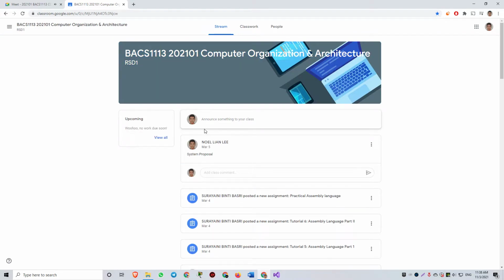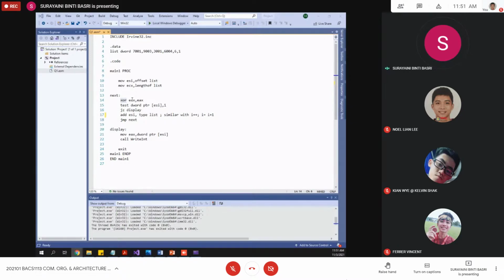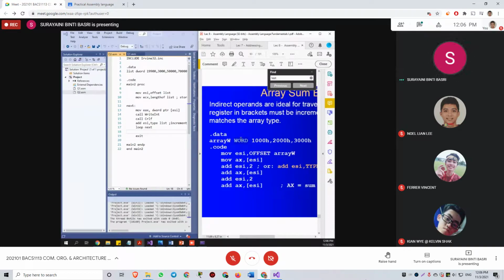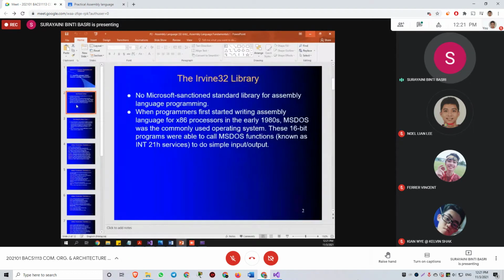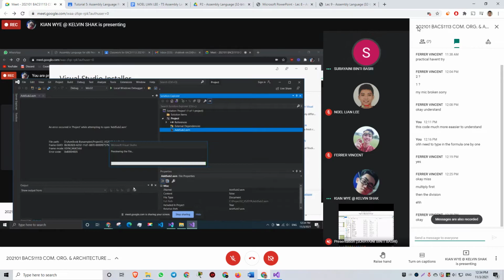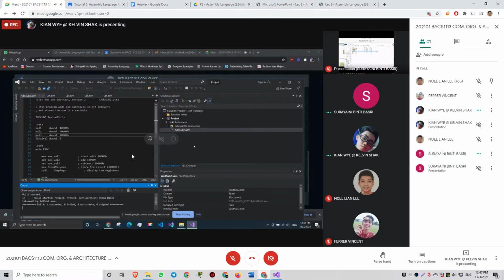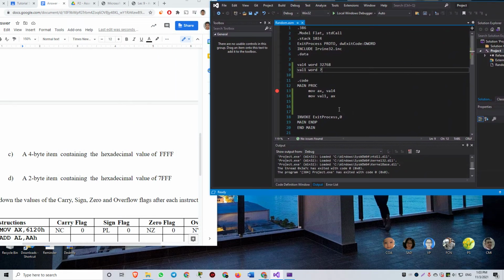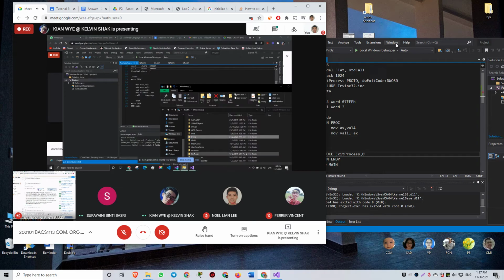(11.3.2021)COA Practical & Tutorial 5